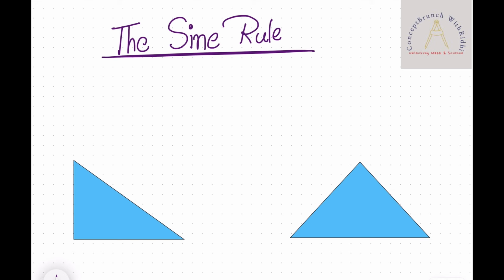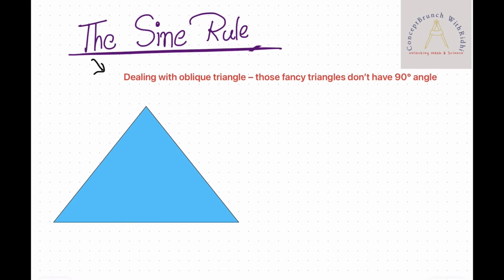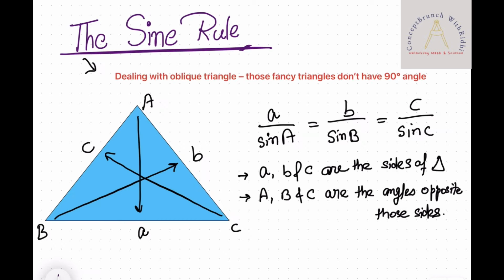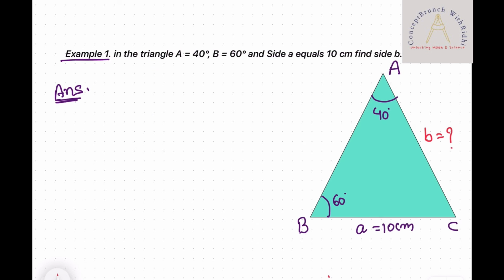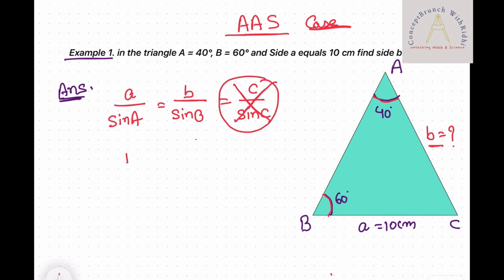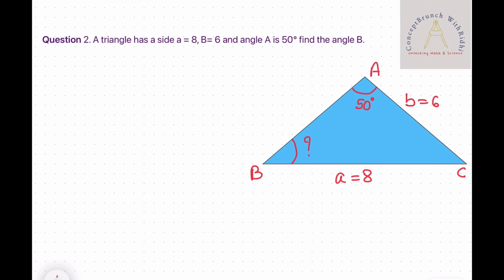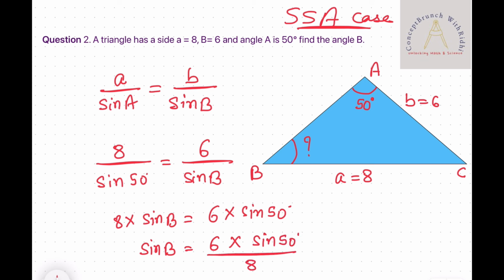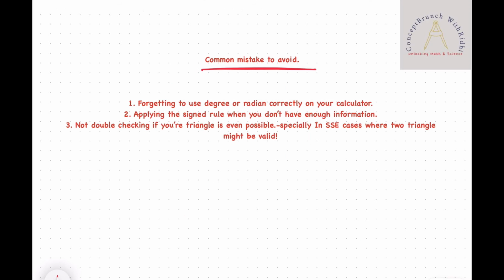7. The sine Rule concept-using calculator-GCSE/CBSE/12th board -Trigonometry@conceptBrunch-withRidhi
Learn how to solve sign rule problems with ease in this video I solve two examples questions step-by-step perfect for students looking for master trigonometry. Watch now to boost your understanding of the sign rules and improve your maths skills.
Keep points covered.:
First : what is the sine rule?
Second : solving triangles using the sine rule.
Third : step-by-step solution for two example problems hello.